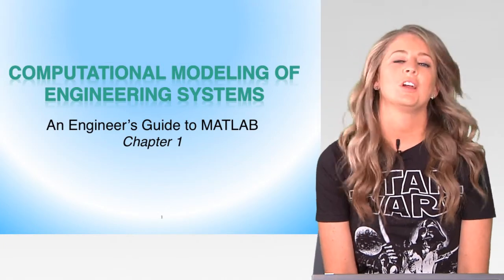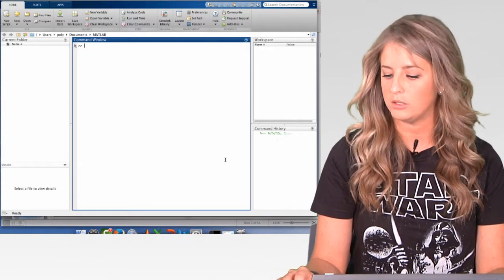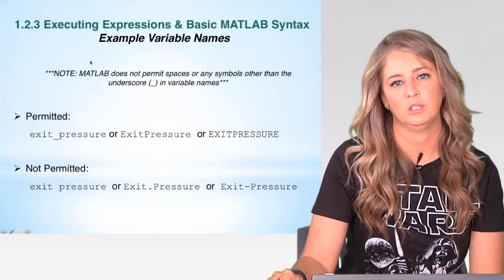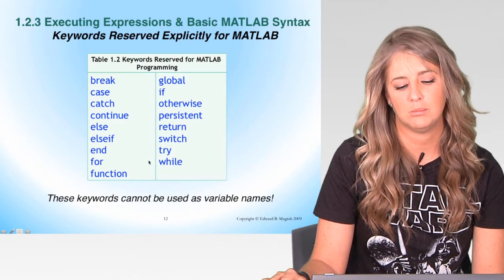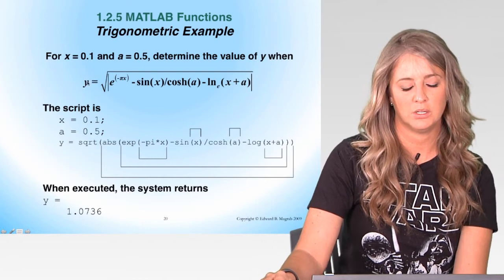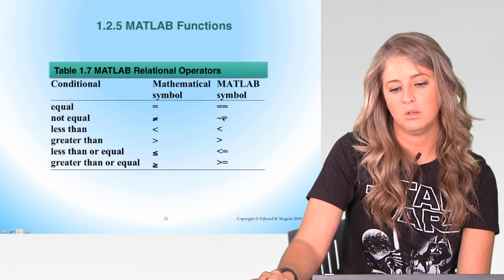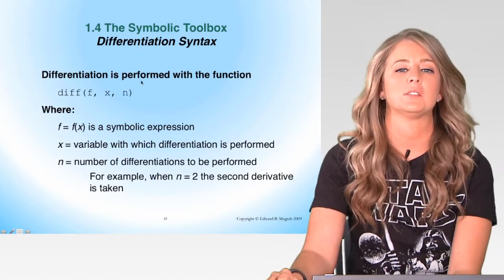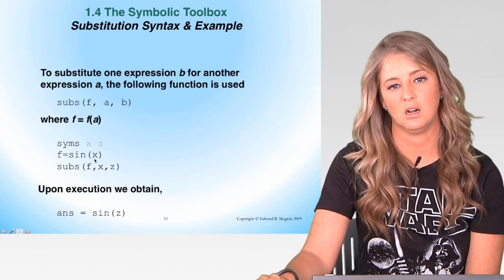Lynne Nethken: Computational Modeling of Engineering Systems